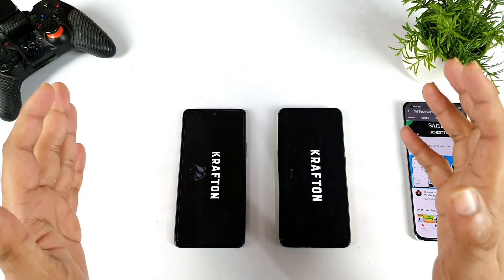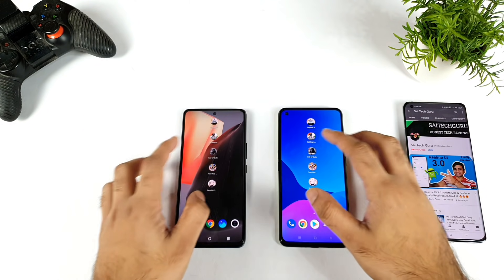iQOO 7 vs Realme GT Neo 2 Speedtest , Ram Management Using High Performance Mode 😱😱😯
1.Transparent Crystal Clear
2.Armor Hybrid Kickstand RIng
3.Shockproof TPU Bumper Case
4.360 Degree Protection Hybrid Hard
5. Sleek Rubberized Case
6.Drop Tested Shock Proof case

1.Premium Tempered Glass
2.5D Full Tempered Glass
3.Tempered Glass Guard
4.Scratch Proof Tempered Glass
5.5D Tempered Glass
6.0.3mm Flexible Touch Sensitive

realme gt neo 2 gaming,realme gt neo 2 processor,
 Realme gt neo 2 vs iqoo 7,Realme gt neo 2 vs x7 max.Realme gt neo 2 vs iqoo 7 ,
Realme gt neo 2 vs gt,Realme gt neo 2 vs poco f3 gt,Realme gt neo 2 BGMI gamplay, Realme gt neo 2 camera test, Realme gt neo 2 touch sampling rate, Realme gt neo 2 vs black colour issue